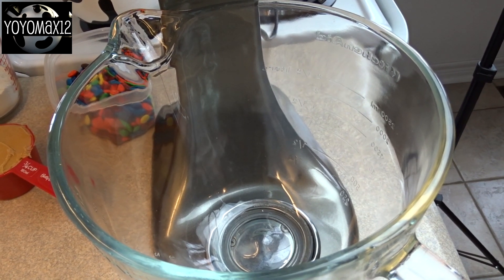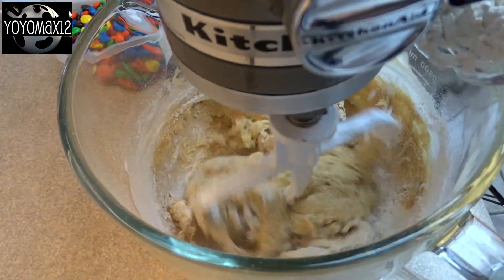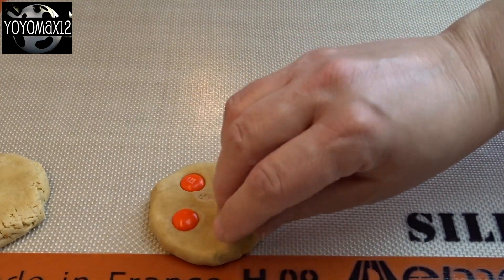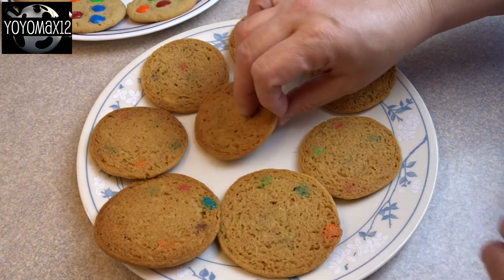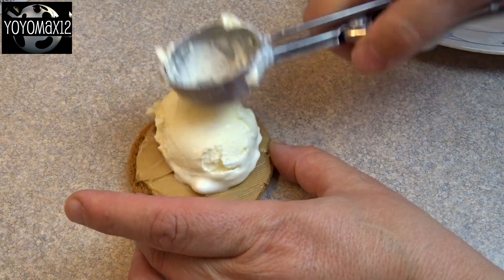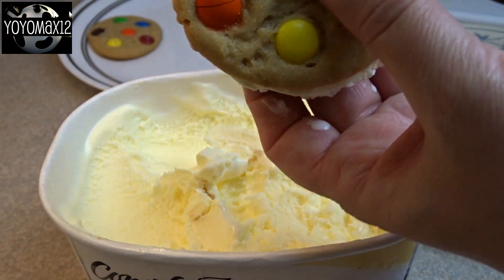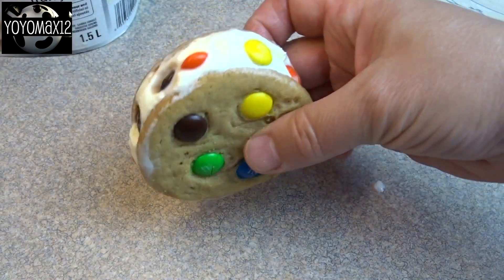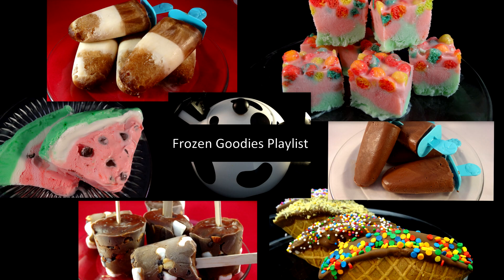Peanut Butter Cookie Ice Cream Sandwiches - with yoyomax12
You can get approximately 16 ice cream sandwiches with this recipe (using the smaller cookies).

Peanut butter cookie recipe:

1/2 cup butter softened
1 cup packed brown sugar
3⁄4 cup creamy peanut butter
1 egg
1/2 teaspoon vanilla
1 1/4 cups flour
1/2 teaspoon baking powder
1/2 teaspoon baking soda
1/4 teaspoon salt (omit if using salted butter)

Cream together the sugar, butter and peanut butter until creamy.
Beat in egg and vanilla.
Beat in baking powder and baking soda (and salt if using)
Gradually beat in flour a little at a time until combine.
Refrigerate dough for 2-3 hours until chilled.

Remove portions of dough and roll into a ball.  I recommend enough dough to make 1 inch diameter dough balls.
Press to flatten and press in M&Ms into the tops.
Leave at least 2 inches in between the cookies as they spread quite a bit.

Bake at 350F for about 10-12 minutes until bottoms are light brown.
Allow to cool completely.
I recommend placing cookies in the freezer to get them nice and cold before filling.

If desired spread a teaspoon of peanut butter on the back of half of the cookies.
Place a scoop of ice cream on the back of one cookie and then place a second cookie on top.  Press down lightly (watch not to break the cookies) and scrap off excess ice cream.
Press more M&Ms on the sides of the sandwiches and then freeze again until firm.
Store in a covered container layers separated by waxed paper or wrap with plastic wrap/parchment/waxed paper.

Ice cream sandwich idea found in a Woman's Day magazine.